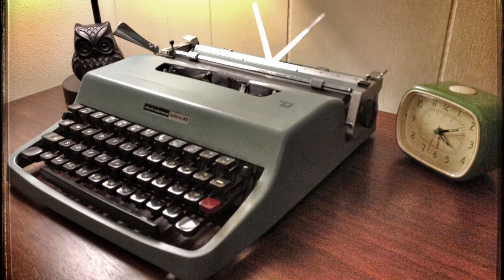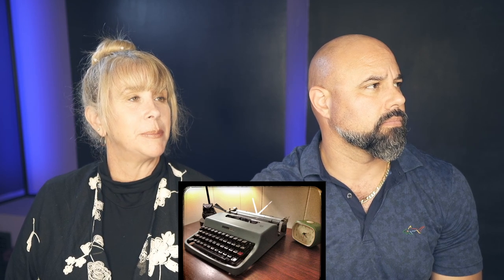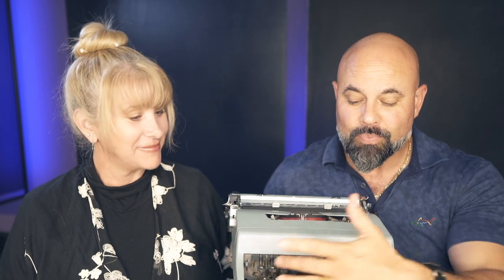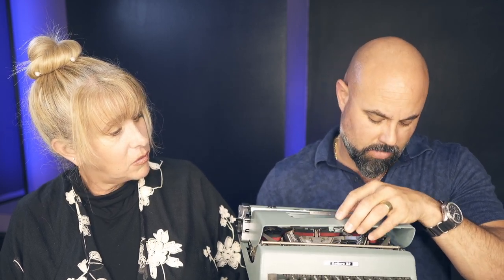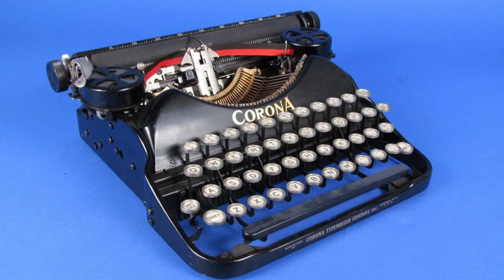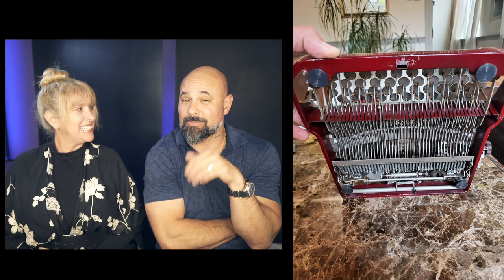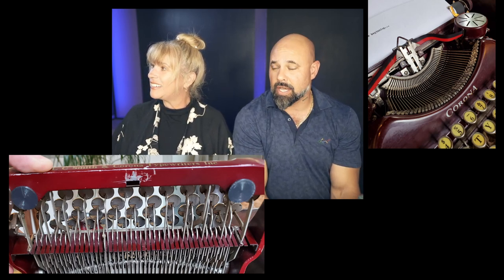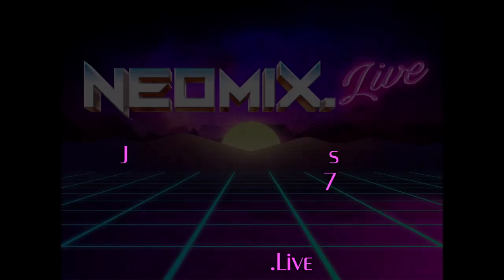Restoring Typewriters, a new source of hidden cash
Finding an old vintage typewriter is now a secret source of cash.  The market for these beauties is a hot right now between hipsters looking at them as nostalgia, to folks wanting to communicate whether the computer is working or not.

Yet another unique hobby of Mr. Neo, typewriter restoration has filled many hours in the Neo household.  Flux brings 3 examples to this video and provides tips on restoring the roller, springs and feet, as well as places online to source those materials.

Enjoy this step into Typewriter Chic and go check out the top shelf in your grandmother's closet.